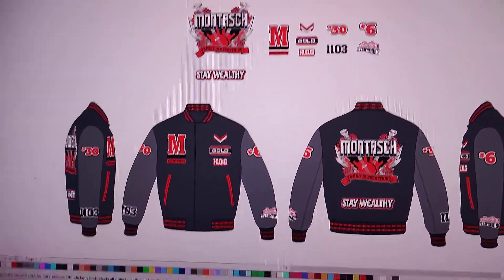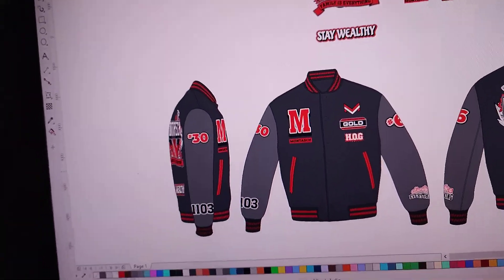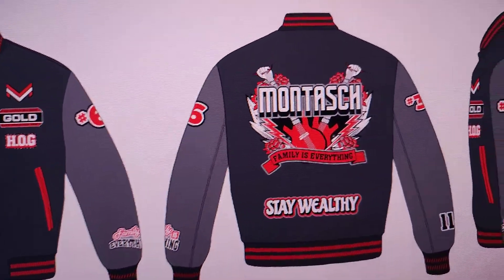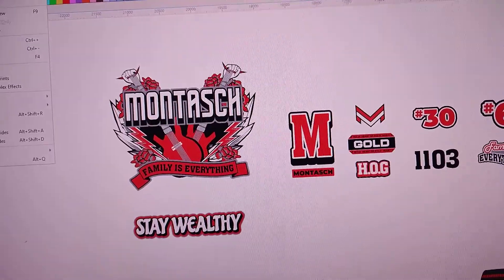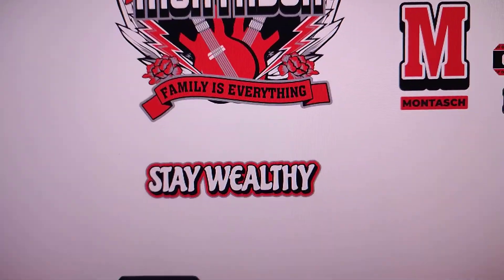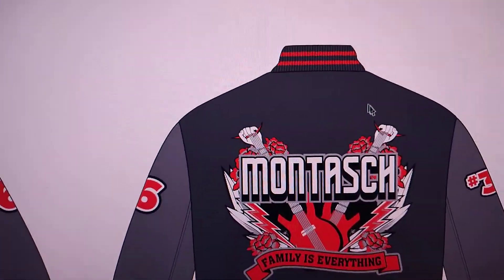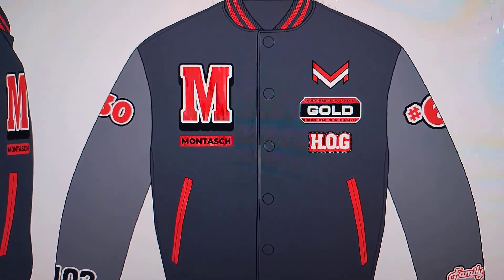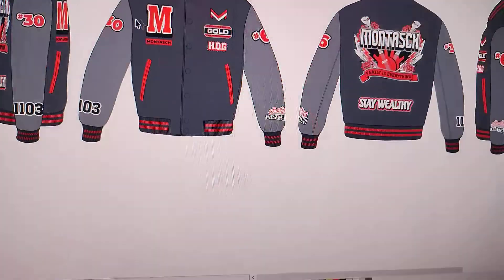DESIGNING A VARSITY JACKET STREETWEAR BRAND - Montasch Brand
EVERYTHING I POST IS MY ARTWORK ORIGINAL
📥 DM Me to discuss 🔥 🎨 CUSTOMIZE ORDER

Thank you for visiting my Youtube Channel: ardimaspanji official